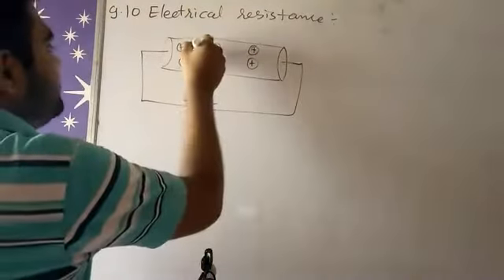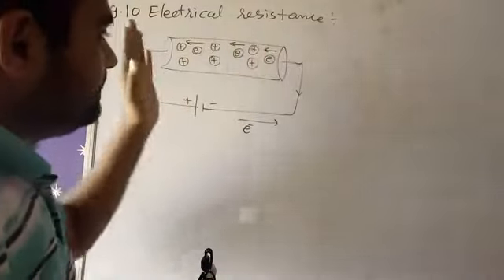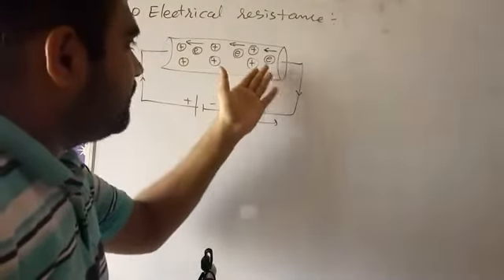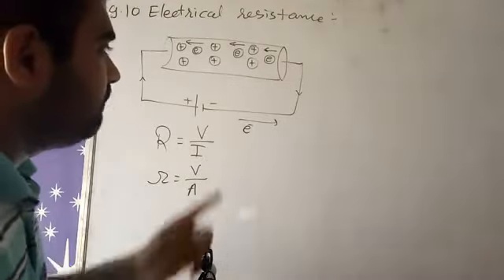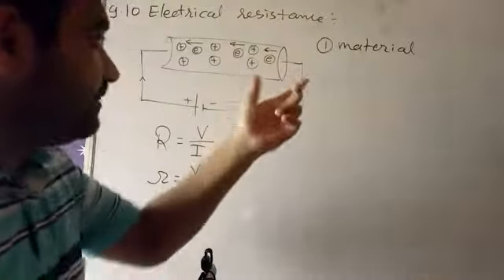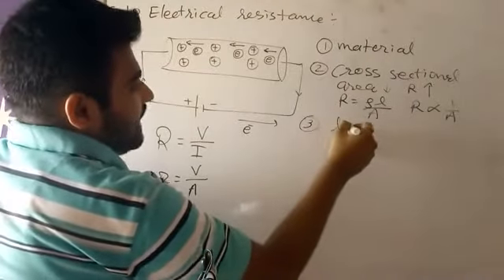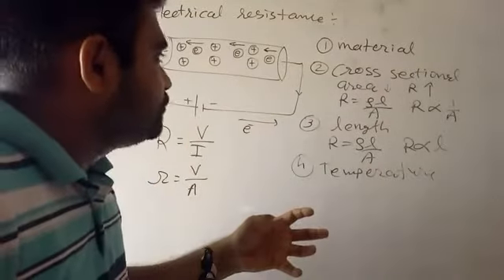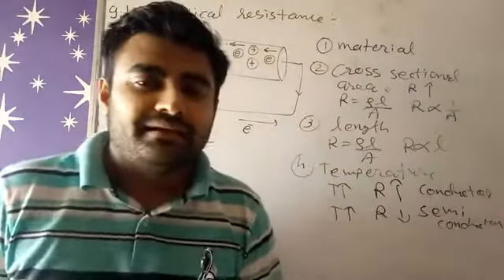ICSE PHYSICS CLASS 9 CHAPTER 9 9.10 ELECTRICAL RESISTANCE